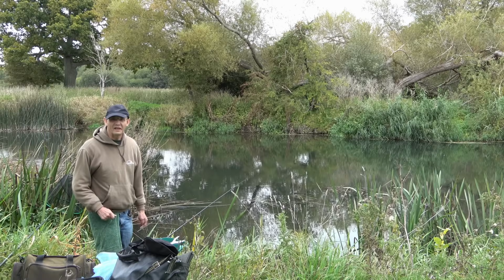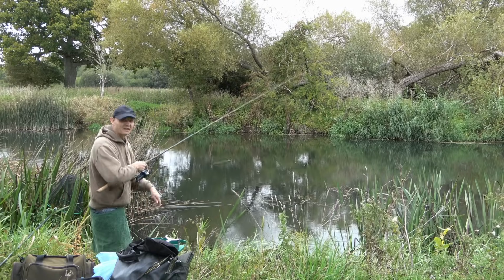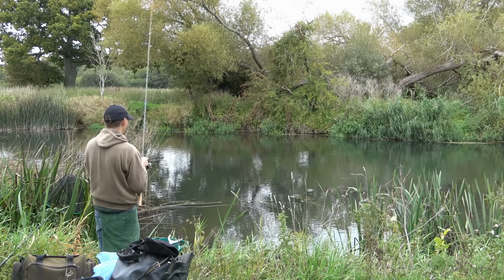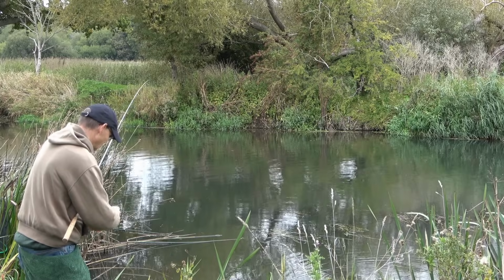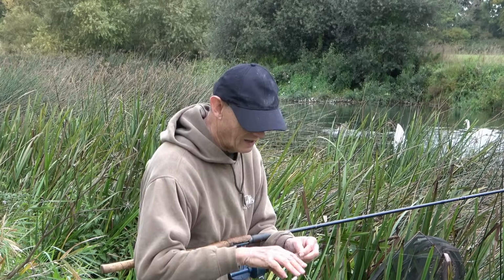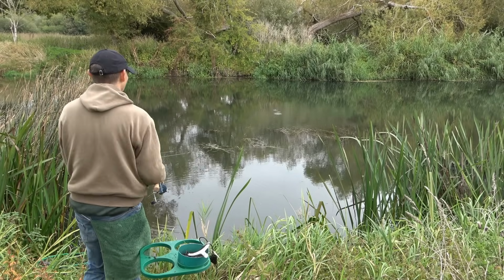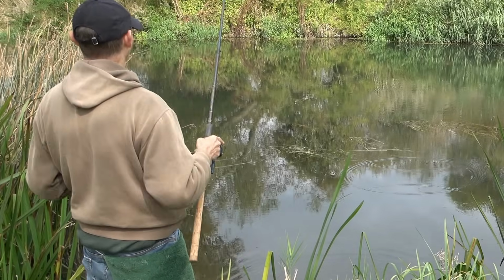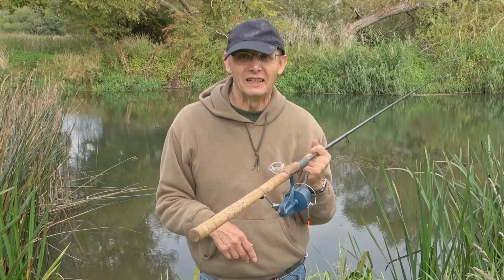Surprises on the Stour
@MarkWintleFishing  My recent trip to Throop Fishery provided some challenging sport. Finding the fish was the first problem, catching them the next. The first swim I tried only produced minnows (so much for their absence!) but on a walk up river I spotted some fish rising, switched floats from a stick to a light waggler, and started catching on hemp and tares. I had a couple of unexpected surprises.
The noisy Mitchell Match (yes, it is really noisy) once belonged to Trentman Frank Barlow and was passed on to me by another Nottingham angler who'd received it in payment of a debt. Despit the noise it now works quite well though it was in poor repair when I received it.